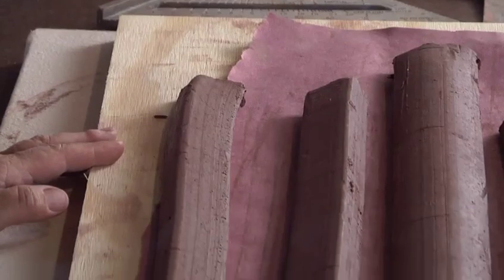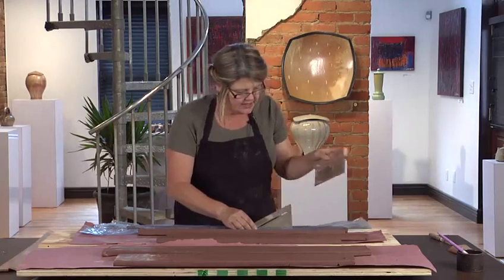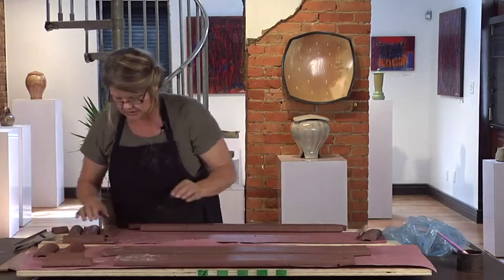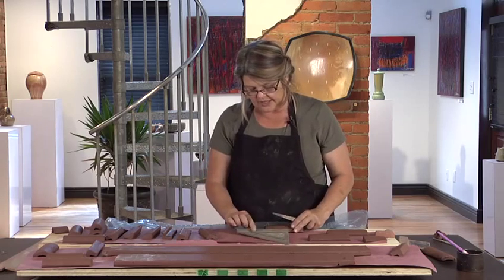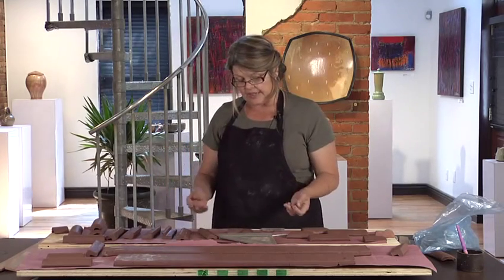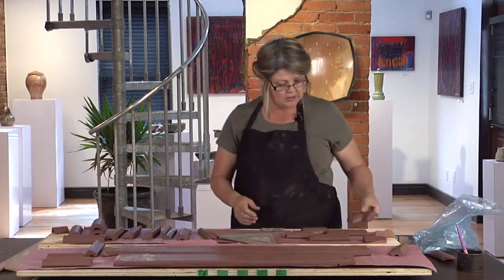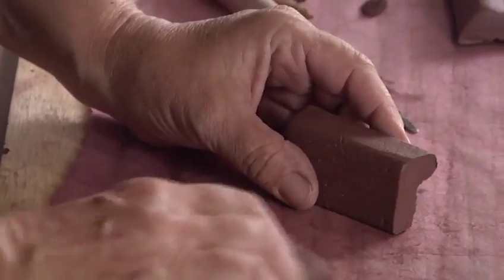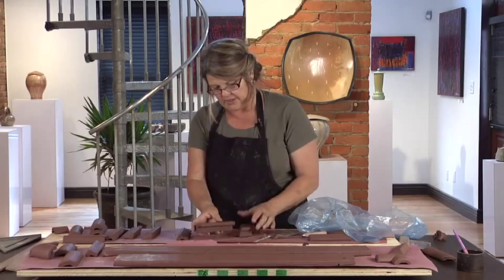Pottery Video: Tips for Cutting Trim and Making Corners in Architectural Projects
In this video, Stephani Stephenson demonstrates how to make corners for architectural projects. This video is available in the Ceramic Arts Network Shop